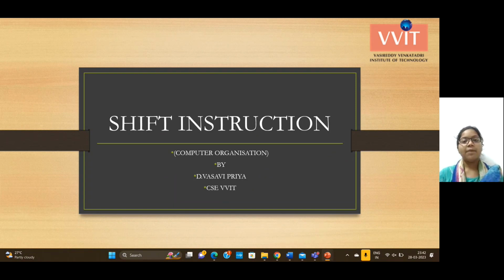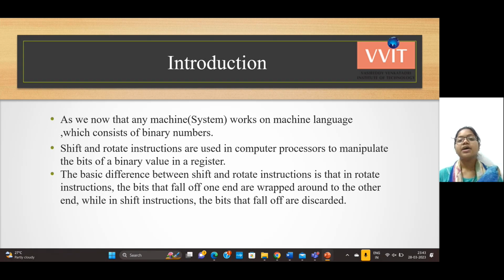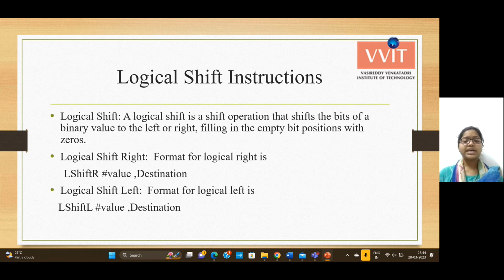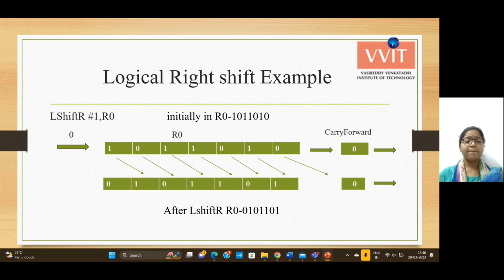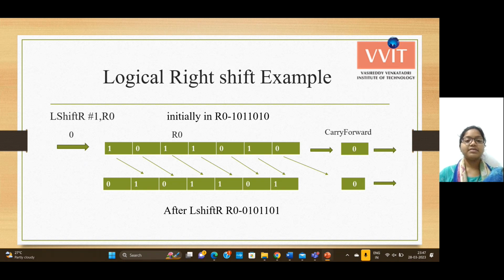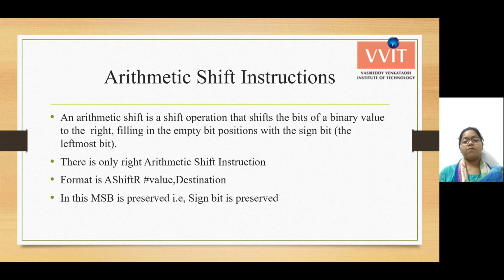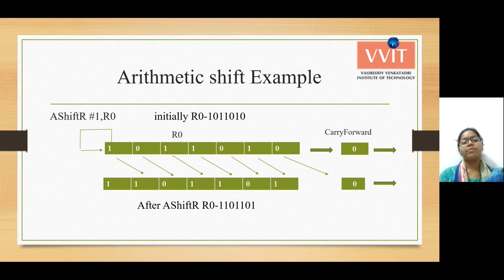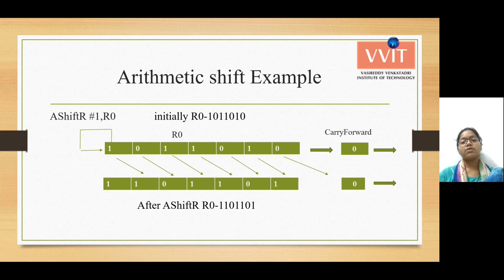shift instructions -computer organization